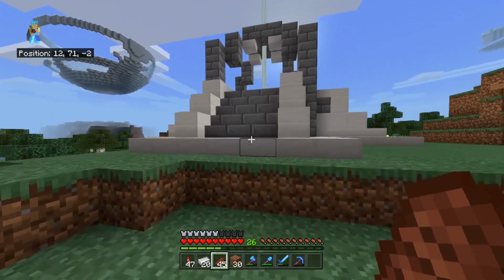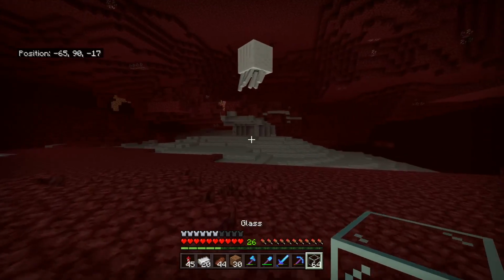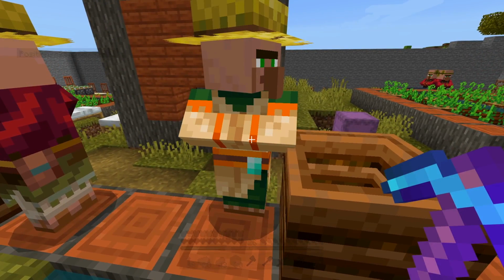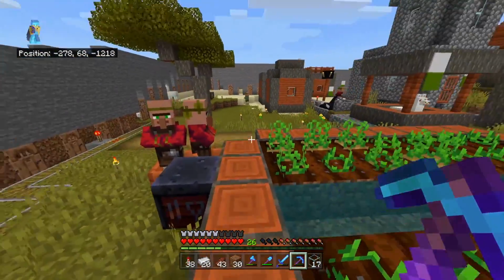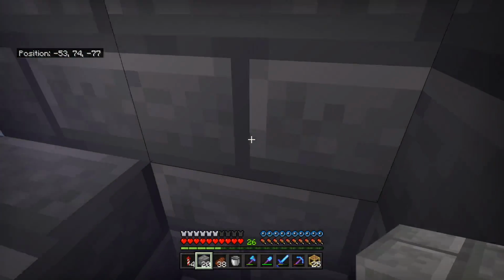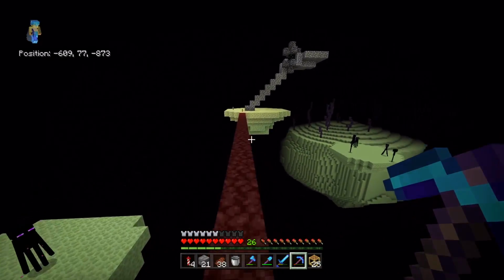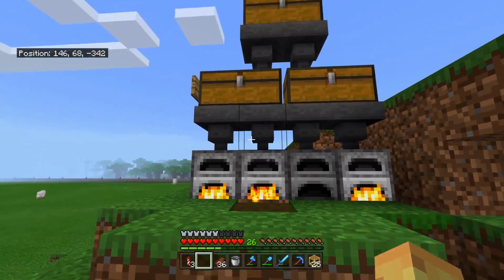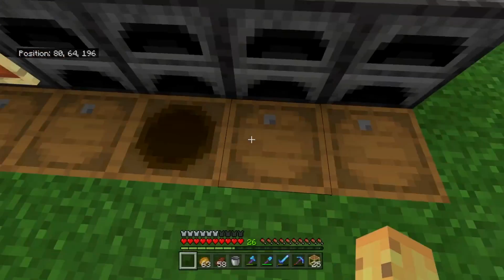5 Less Obvious Things Every Player NEEDS To Build!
5 Things we should all build